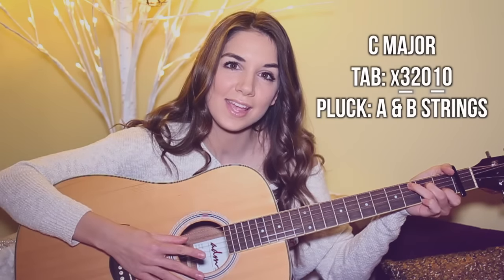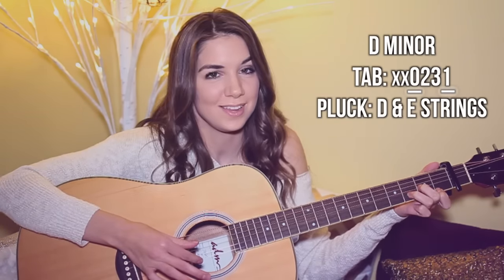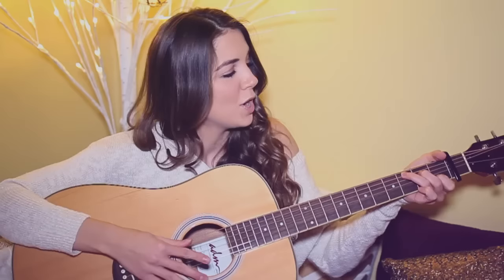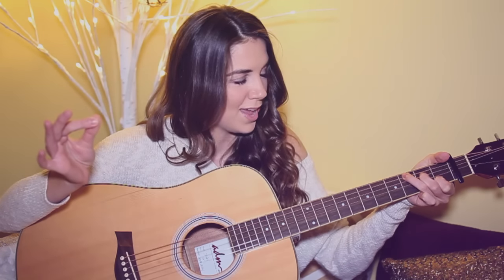Like I'm Gonna Lose You Guitar Tutorial // Meghan Trainor feat. John Legend // Easy Fingerstyle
How to play "Like I'm Gonna Lose You" by Meghan Trainor ft. John Legend on guitar!

↓ M Y  G U I T A R  G E A R :

🎸Acoustic ADM Guitar:

🏄🏽‍♀️ Clip-on guitar tuner:

🎸Guitar rack: